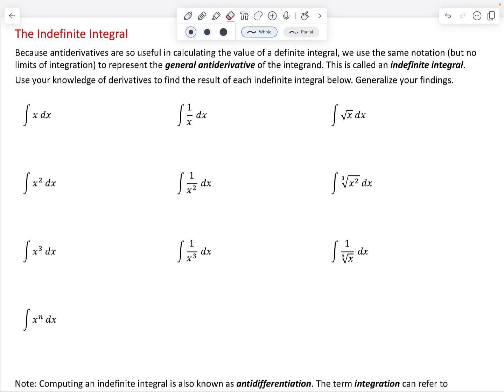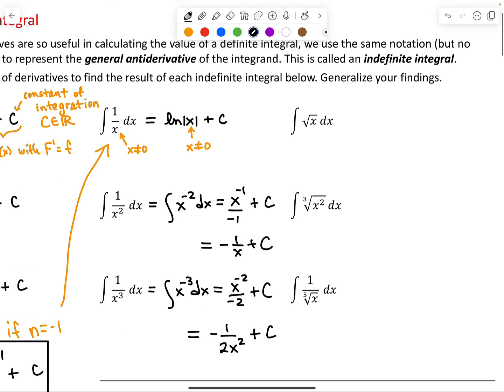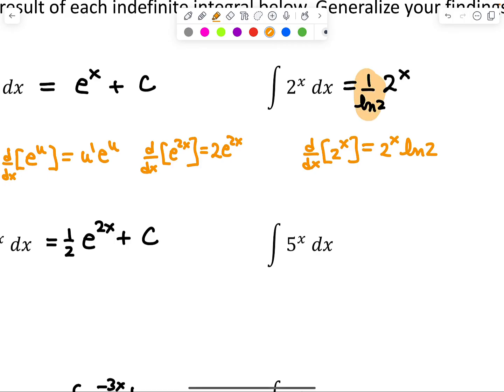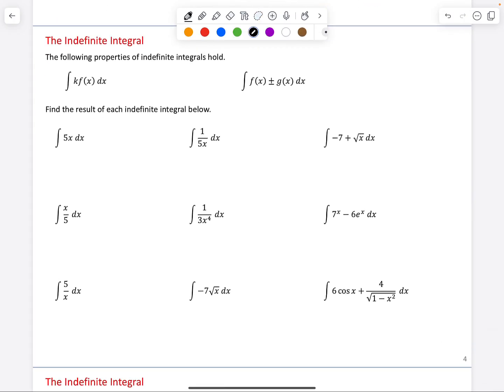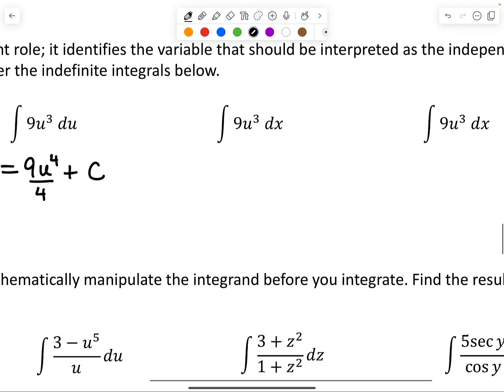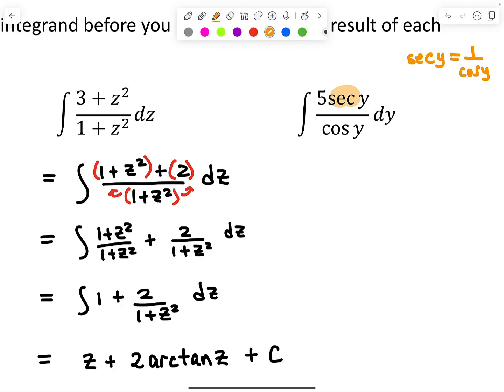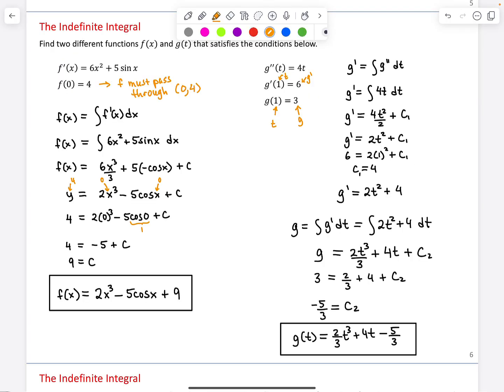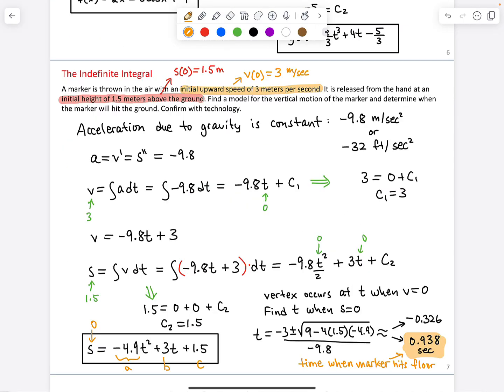Calculus 1: The Indefinite Integral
Introduces the indefinite integral as a notation to represent the general antiderivative of a function. Covers many basic integration formulas and demonstrates various strategies of anti-differentiation. Also demonstrates finding particular antiderivatives, including an illustration of vertical projectile motion.

0:00 Page 1 Power rule for anti-differentiation
6:26 Page 2 Constant and exponential antiderivatives
10:58 Page 3 Trig, hyperbolic trig, and inverse trig antiderivatives
14:06 Page 4 Properties of indefinite integrals
18:19 Page 5 Meaning of the differential and various techniques for integration
24:04 Page 6 Finding particular antiderivatives
28:40 Page 7 Projectile motion